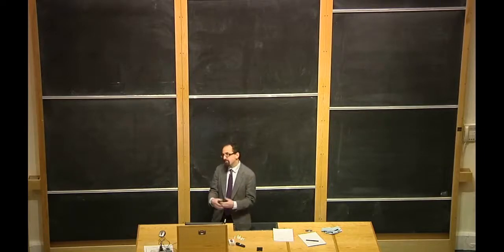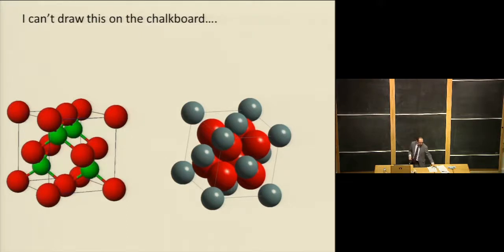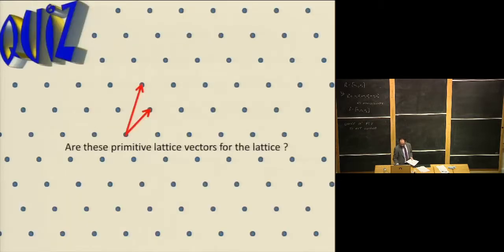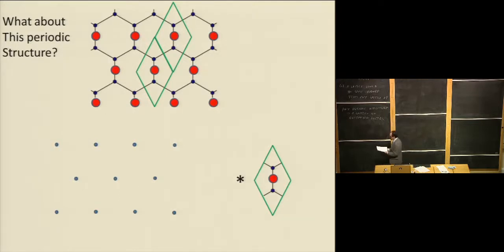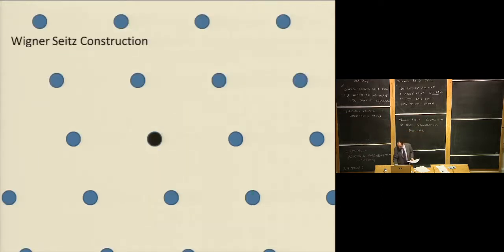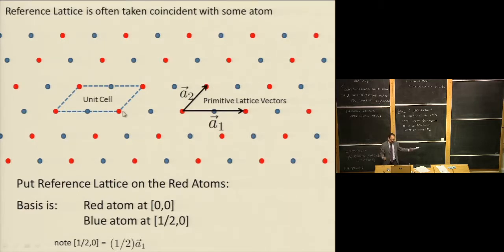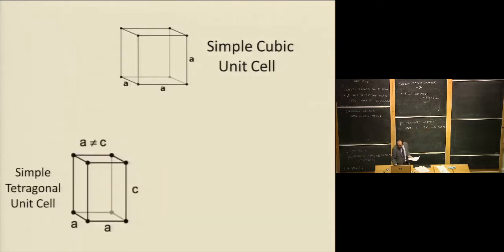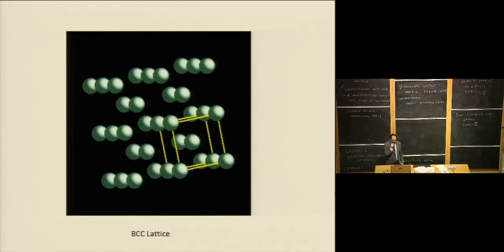Oxford 09 Geometry of Solids I Crystal Structure in Real Space